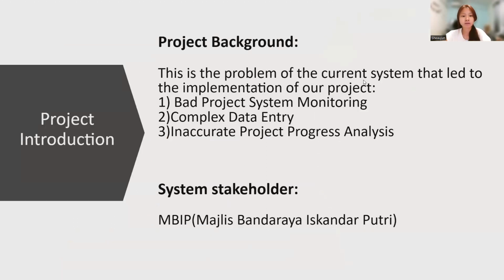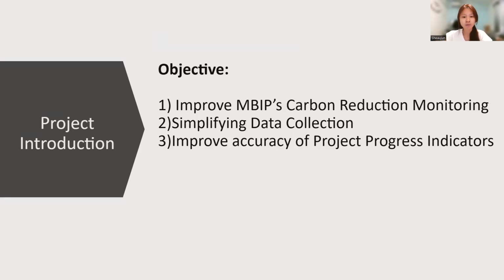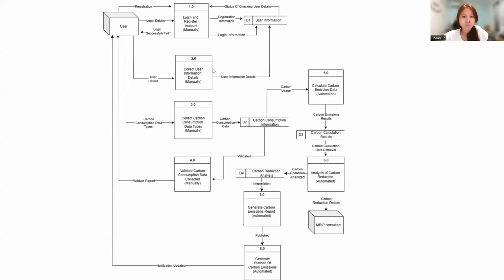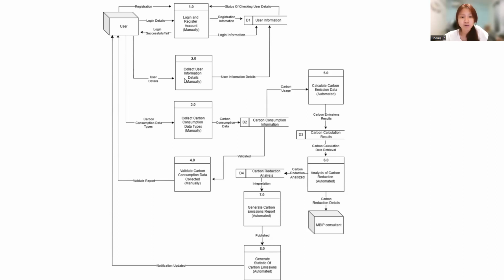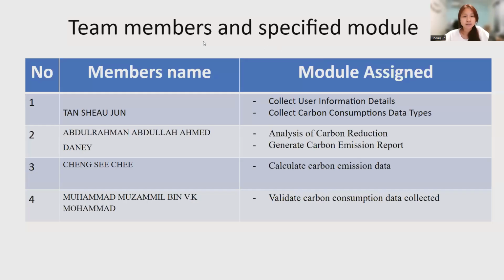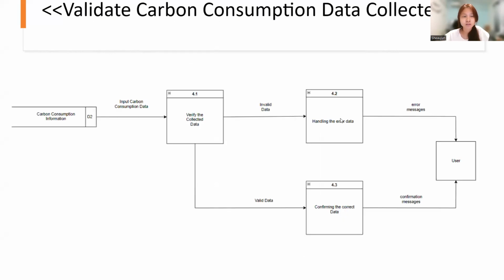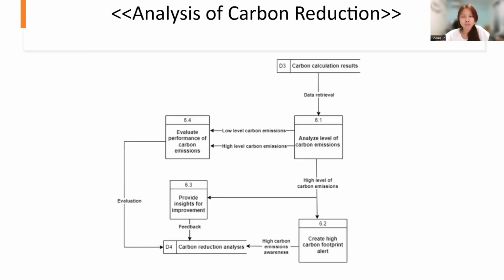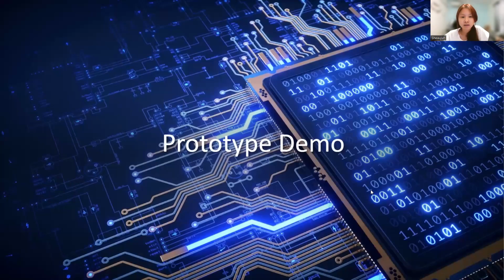0:00 process1
10:00 process 2